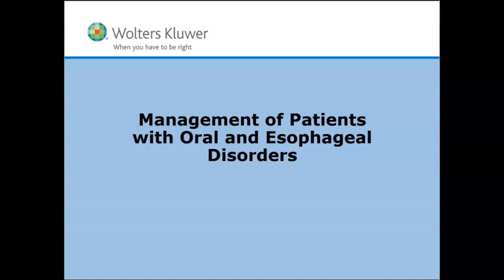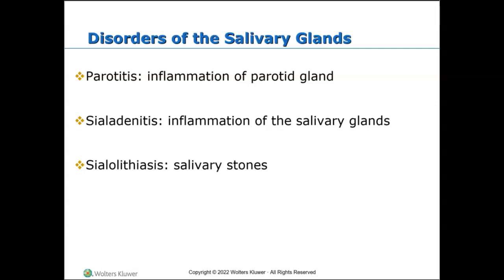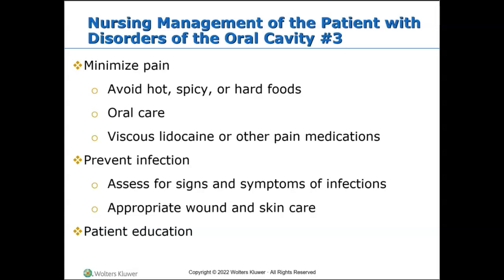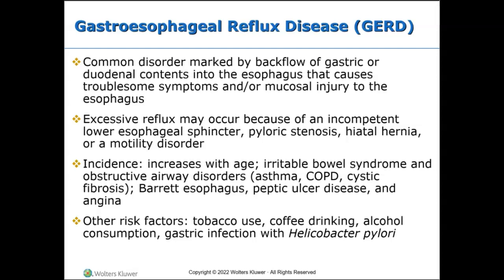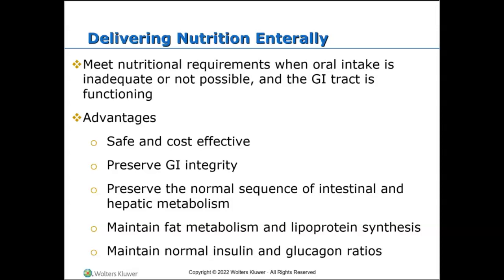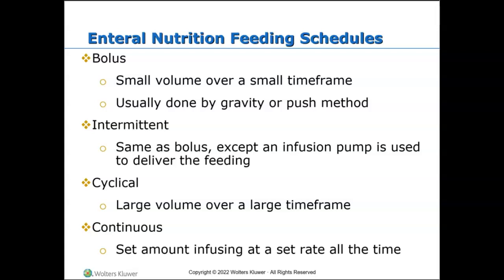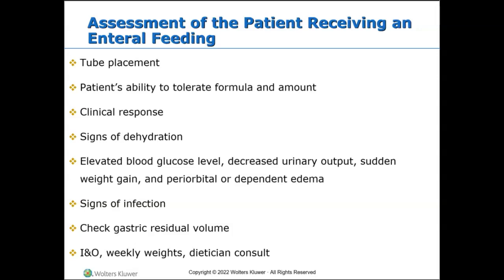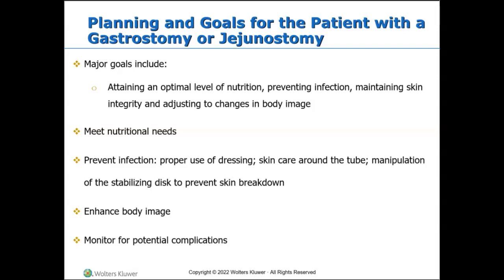Oral & Esophageal Disorders